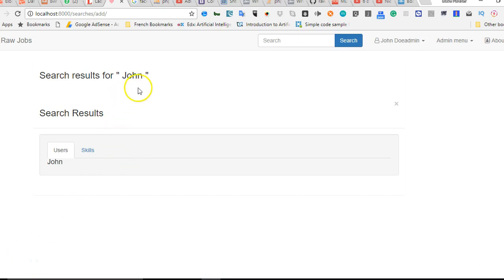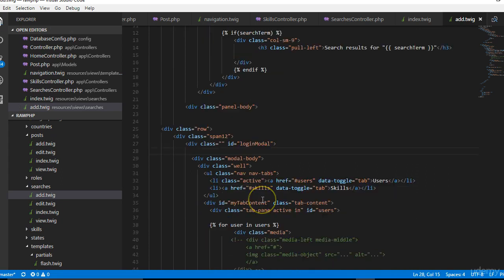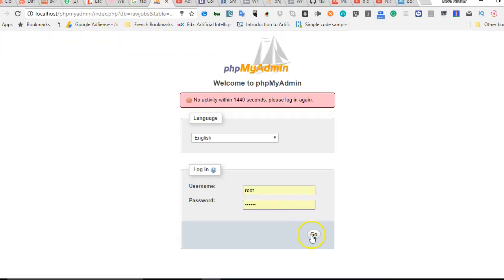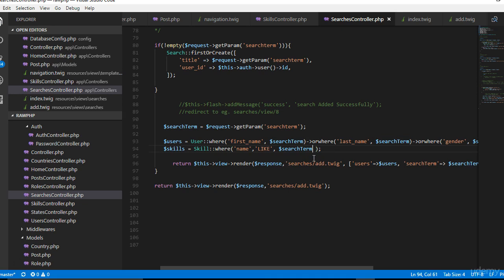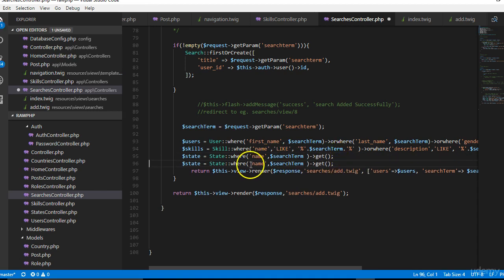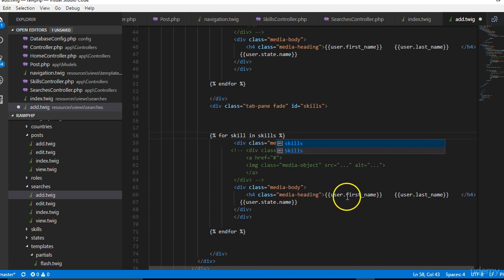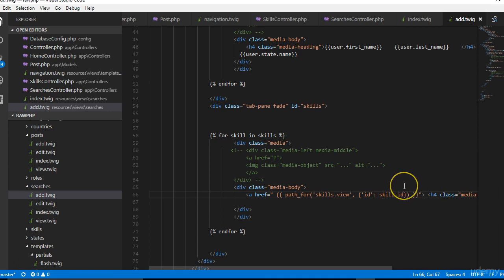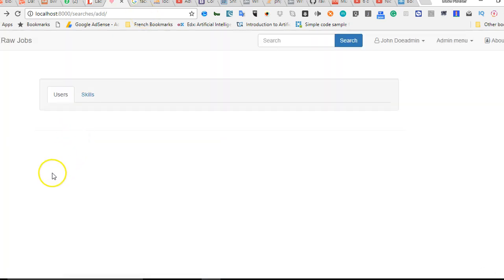Web Development Course laravel 5.5 ORM and Raw PHP | Concluding search results page